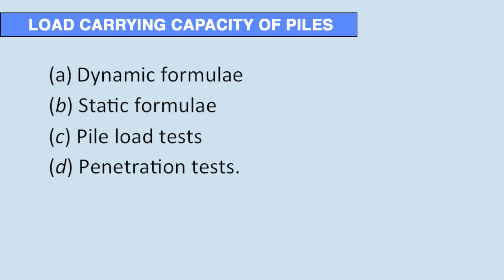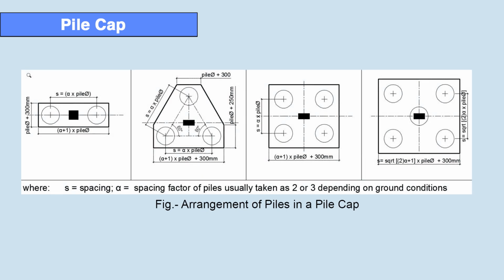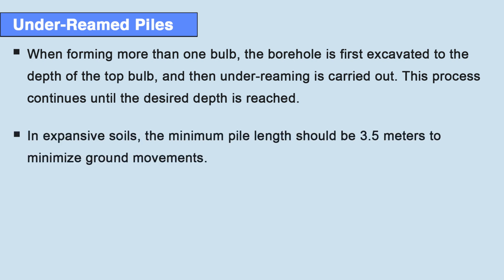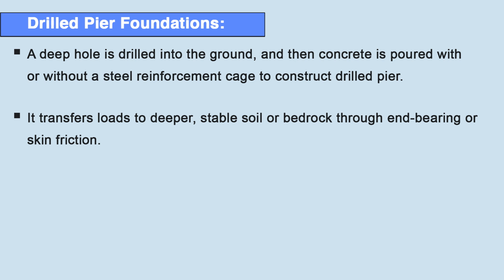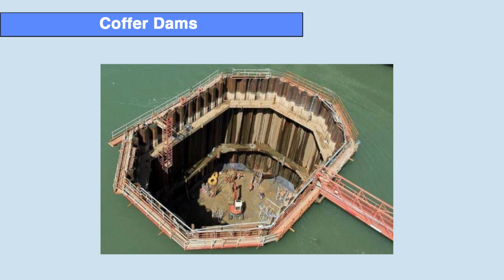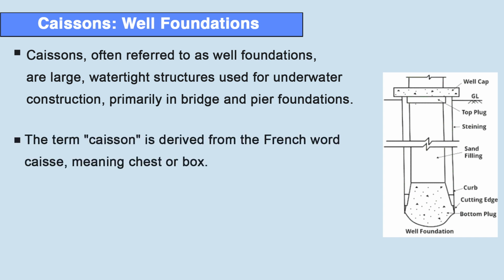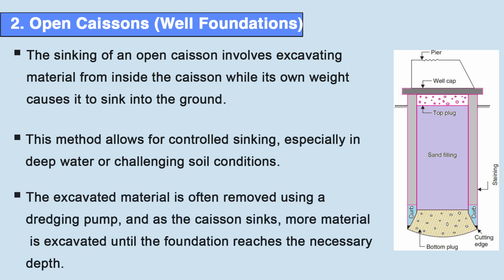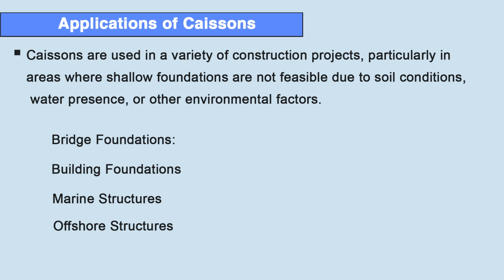Lecture-10: Foundation – Deep Foundation (Part-2)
Foundation – Deep Foundation (Part-2)